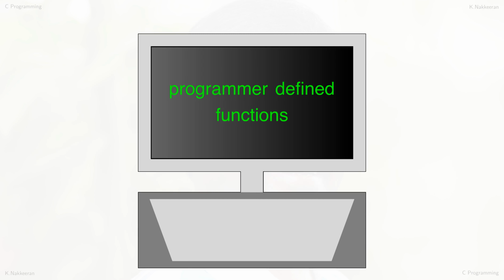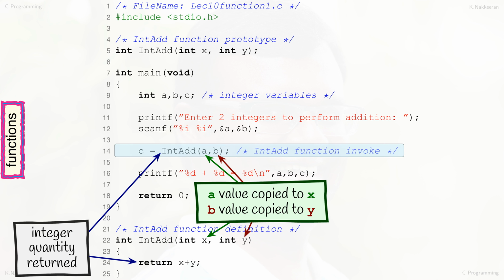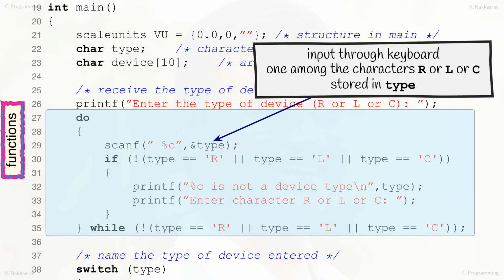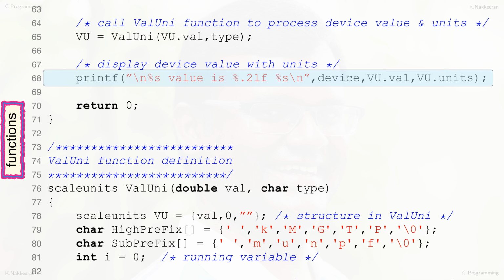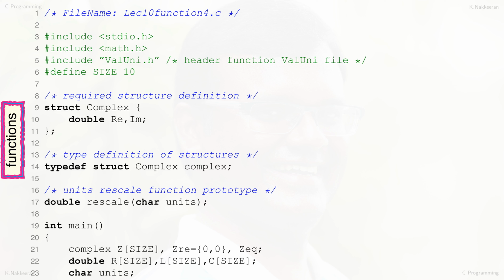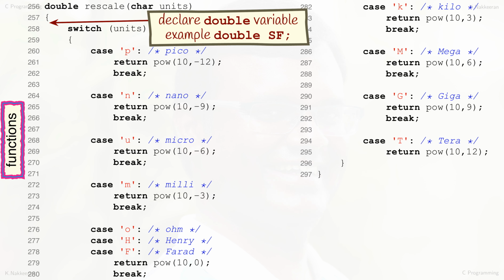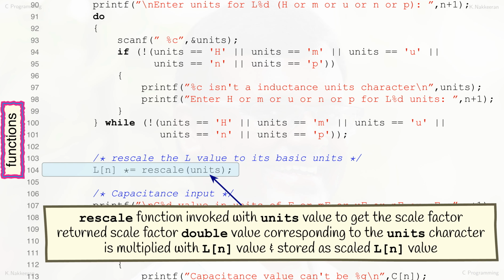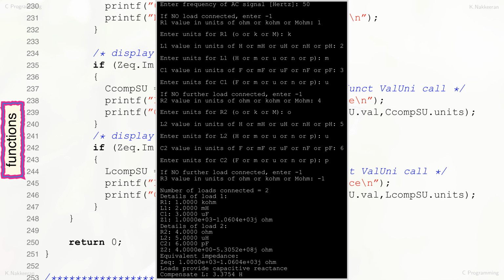C Programming Lecture 10/13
functions (call by value)

All examples source C codes are provided in the comments